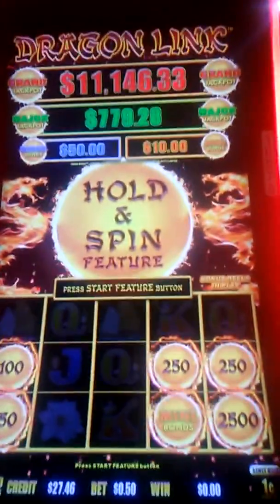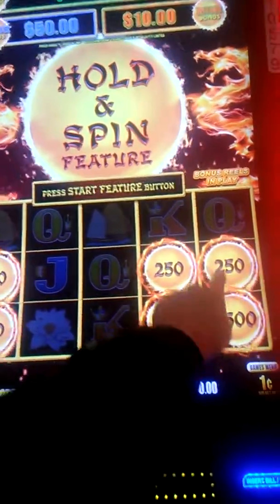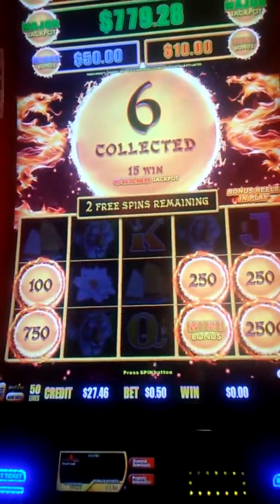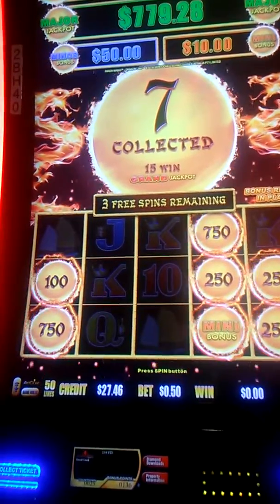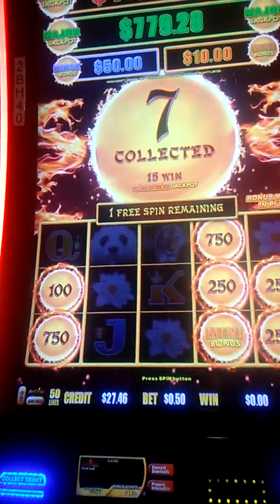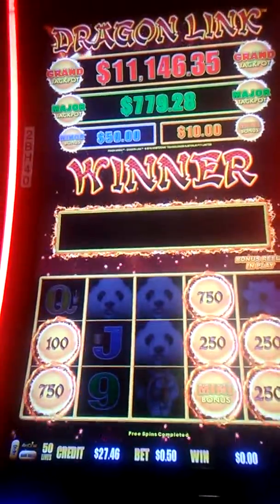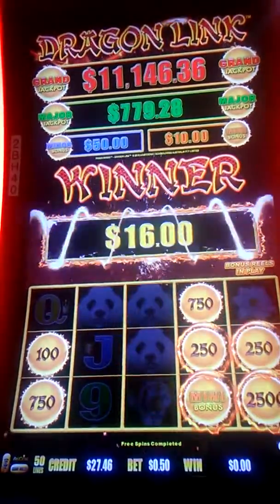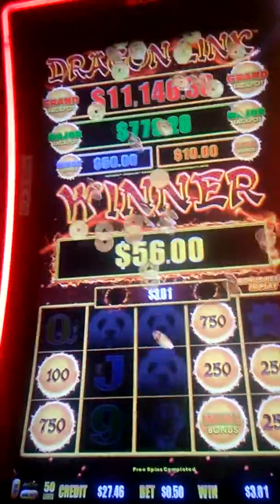3-22-2019 $56 on 🎰 Hold & Spin feature wins and Maricel wins more 😍! 😘